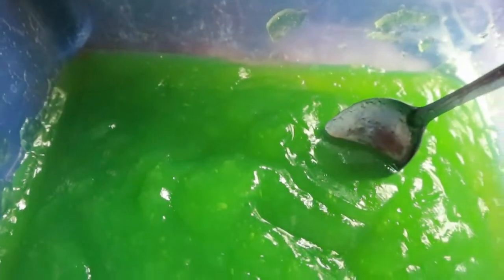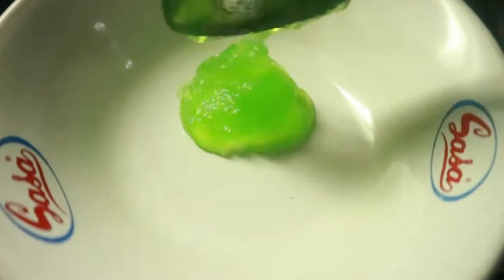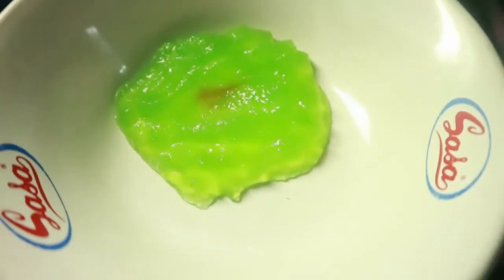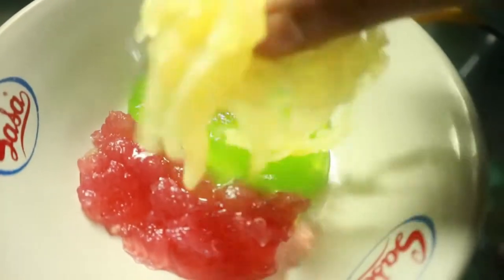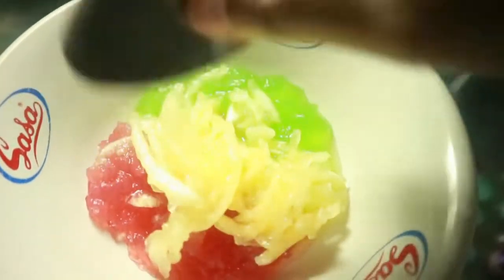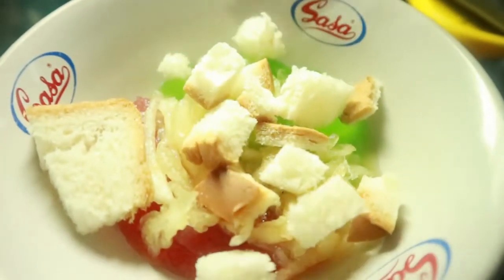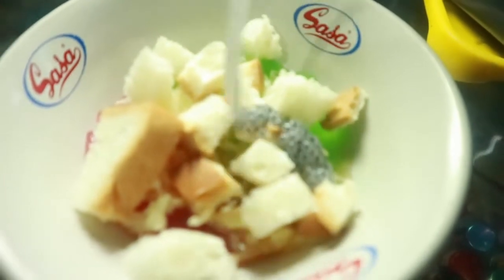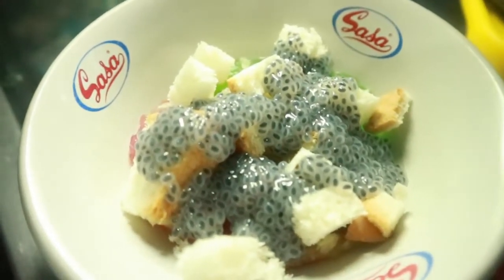ES Jali-Jali Segar Alternatif Jualan Di Bulan Puasa - Bisnis Menguntungkan Modal Sedikit !!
es campur jali-jali cocok sekali diminum menjelang buka puasa di bulan ramadhan karena rasanya yang enak, nikmat dan segar di kerongkongan. Cara membuat es ini cukup mudah dan bisa digunakan untuk bisnis jualan dengan modal yang sedikit dan untung banyak.

Bahan-bahan membuat es campur jali-jali :
- agar-agar
- susu kental
- cincau
- buah blewah
- biji selasih
- es batu